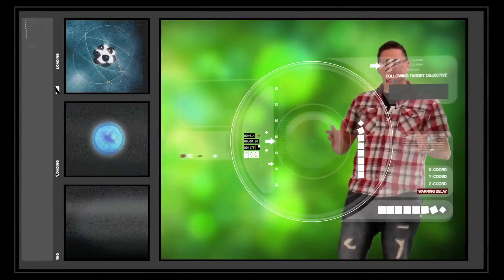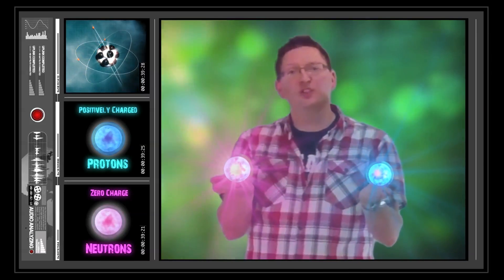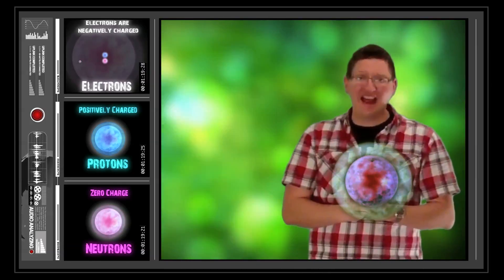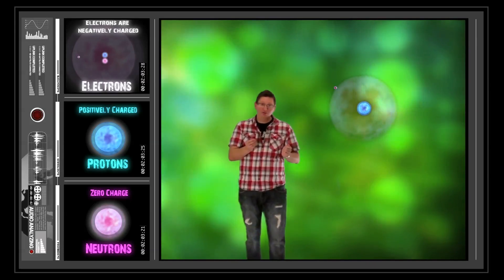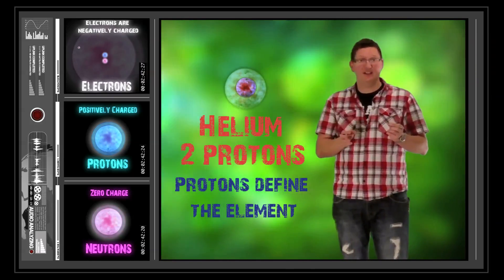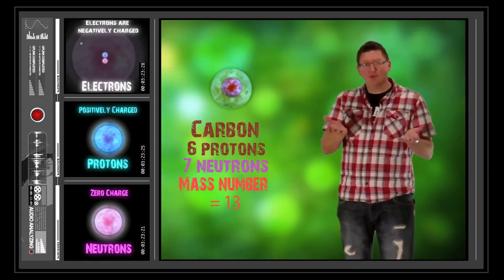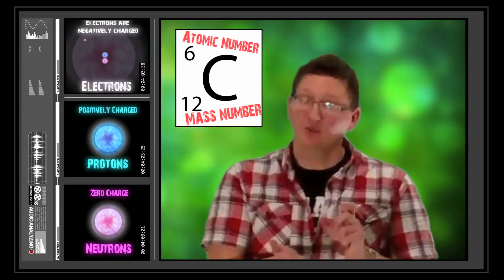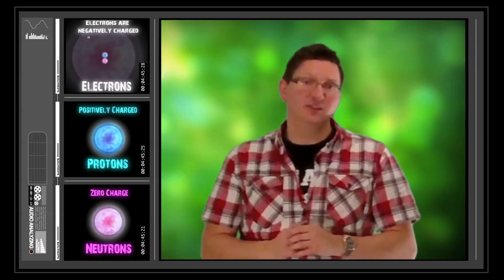The Structure of an Atom.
In this tutorial we look at the structure of an atom and examine protons, neutrons and electrons.  We also take a look at electron shells and the difference between mass number and atomic number.